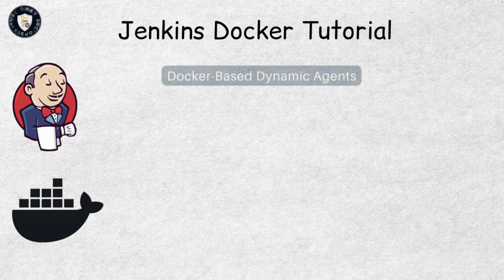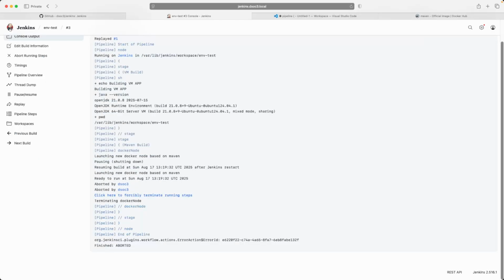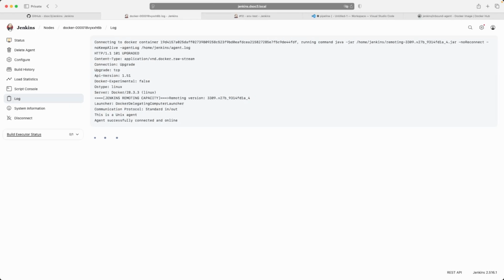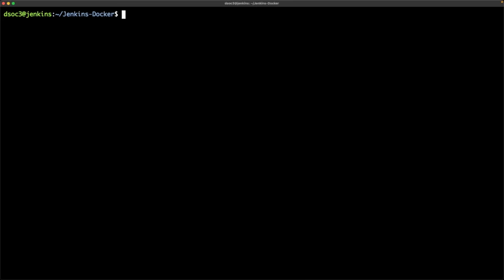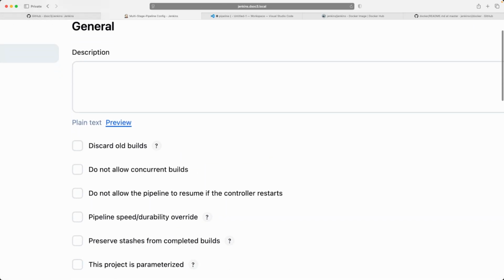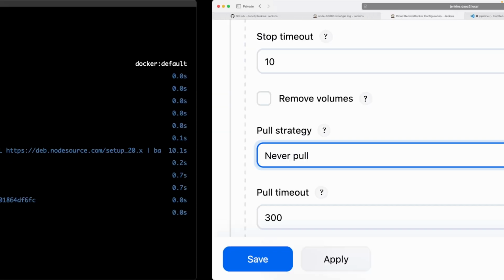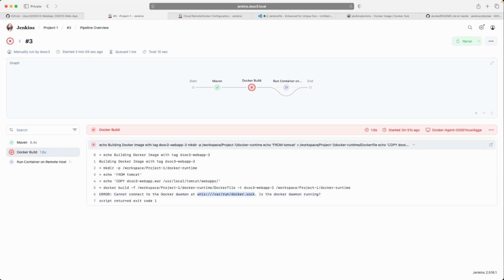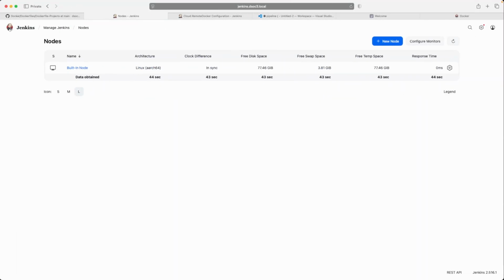Day-4- IV: Jenkins Tutorial For Beginners [2025] | Full DevOps Tutorial Beginners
🔥 🔥🔥 Don’t forget to mark your calendars for our next free live  CDE Training 🔥 🔥🔥
🚀💼Boost your skills and career—don’t miss out! 🌟🔧🔥✨

Certified DevOps Engineer (CDE) :  Live Hands-on Training & Certification | Full DevOps Tutorials for Beginners 🚀🚀

*Day-4 Part-IV: Complete Jenkins Course - Zero to Hero | Jenkins Tutorial For Beginners [2025] | dsoc3*

🌟 *Ultimate S/w Automation Orchestrator Git & GitHub Tutorial: Master Advanced Topics! *🌟

*What Jenkins* 🌟: Jenkins is an open-source automation server written in Java. It helps automate parts of software development related to building, testing, and deploying, facilitating continuous integration and continuous delivery. Jenkins can run in servlet containers such as Apache Tomcat or as a standalone web application. 🛠️🚀

*Jenkins Workflow* 🔄: Jenkins Workflow, also known as Jenkins Pipeline, is a suite of plugins that supports implementing and integrating continuous delivery pipelines into Jenkins. Pipelines enable you to define the entire application lifecycle, from building to deploying, using a script-based approach. This allows for more complex and flexible workflows compared to traditional freestyle jobs. 📜✨

*Jenkins Installation* 🖥️: Installing Jenkins involves downloading the Jenkins WAR file and running it on a Java-supported operating system. Jenkins can be installed on various platforms, including Windows, macOS, Linux, and Docker. The installation process typically includes setting up the initial configuration, installing necessary plugins, and creating the first administrator user. ⚙️🚀

*Jenkins Dashboard* 📊: The Jenkins Dashboard is the main interface for managing Jenkins. It provides an overview of all configured jobs, build statuses, and other important information. The dashboard includes navigation links for creating new jobs, viewing build history, managing users, and configuring global settings. It serves as the central hub for monitoring and managing your CI/CD environment. 🌐🔍

*Jenkins JOBS* 🧩: Jenkins jobs are the core units of work in Jenkins. They define the tasks to be performed, such as building code, running tests, or deploying applications. There are different types of Jenkins jobs, including freestyle projects, Maven projects, and pipelines. Each job can be configured with source code management, build triggers, and post-build actions. 🛠️🚀

*My First Automation! : Free Style Jobs* 🚀: Freestyle jobs in Jenkins are the most basic and flexible type of job. They allow you to define a series of build steps, such as executing shell commands, running scripts, or invoking other tools. Freestyle jobs are ideal for simple automation tasks and can be easily configured through the Jenkins web interface. 🔧🔨

*Deployed Java Web App*🌐: Deploying a Java web application typically involves packaging the application as a WAR file and deploying it to a servlet container like Apache Tomcat. The process includes setting up the development environment, building the application using tools like Maven, and deploying the WAR file to the server. Jenkins can automate this process by integrating with version control systems and build tools. 🚀🌍

This tutorial is *perfect for DevOps engineers, software developers, and anyone using Git for version control.* 🚀

📌 Don't forget to:
Let's master Version Control together! 🌟🚀